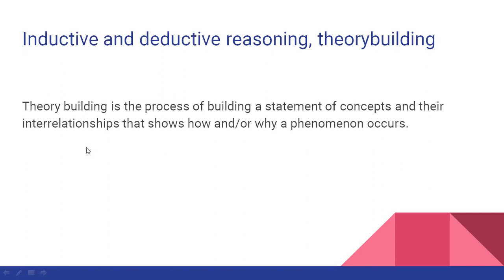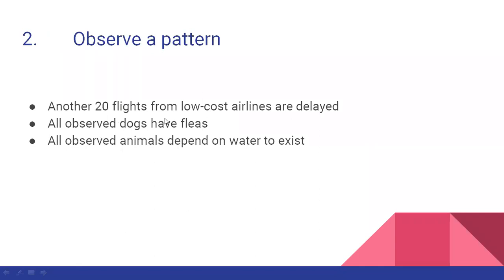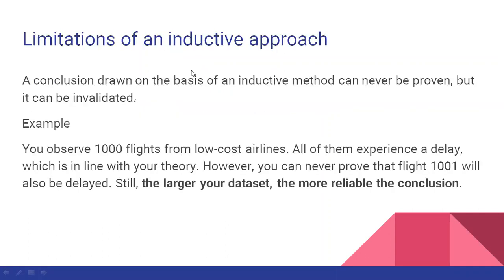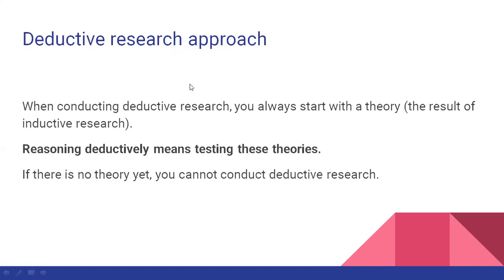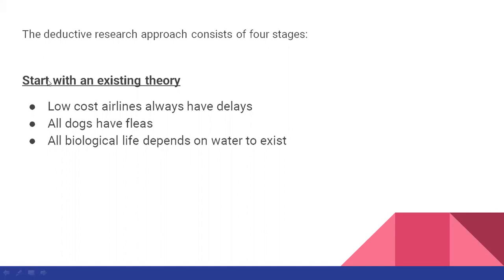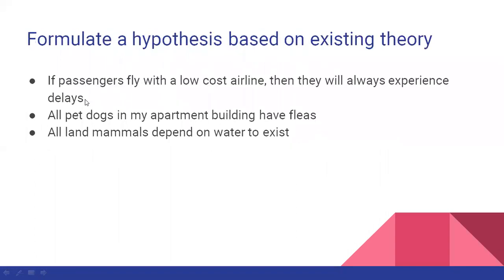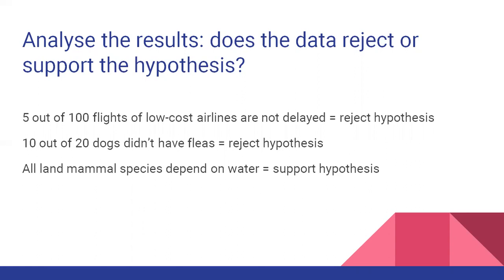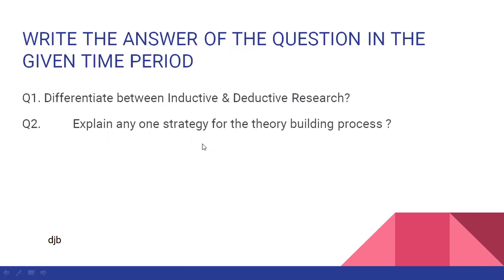Research Methodology Lecture-4|Ph.D. Coursework|NTA UGC NET Paper 1- Research Methodology